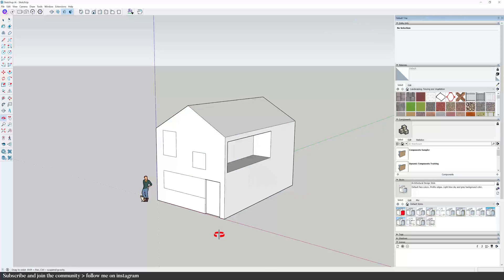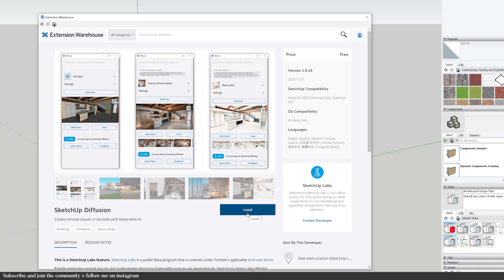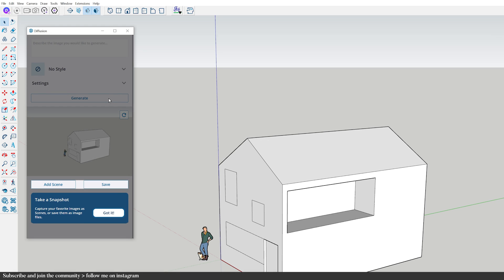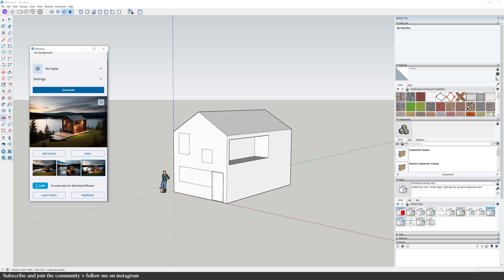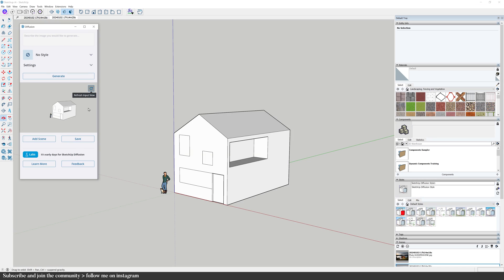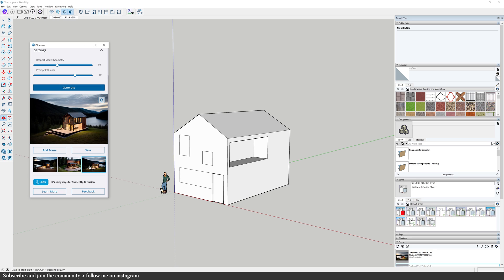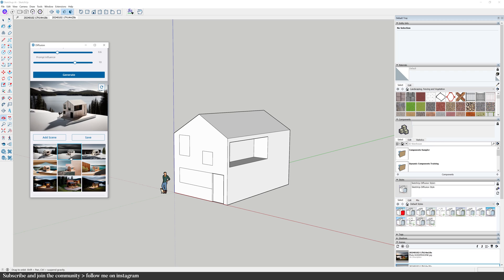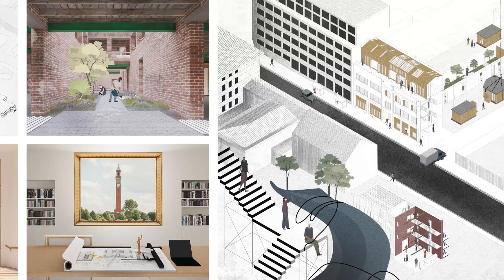FREE Sketchup Ai Tutorial! SketchUp Diffusion Pluggin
Explore how to use sketchup ai plugin and sketchup diffusion plugin inside your workflow. Learn ai for architecture and how sketchup ai tutorial tools are changing the way we design.

00:00 Intro
00:31 Overview
01:00 How to use Sketchup Diffusion
05:45 Conclusions

WHO AM I:
Hi! My name is Rasha, and I am a 26 years graduate with a Master's degree in Architecture living in the UK. I make videos about design, architecture, and architectural rendering.

GET IN TOUCH:

If you’d like to talk, I’d love to hear from you! I try my best to reply to all emails therefore, it might take some time to reply to everyone.

COMMUNITY GUIDELINES:
The objectives of this channel are to support architecture students in their professional and personal aspirations, develop friendships and connections, and raise interest in our profession. To reach these goals, each member of this community must feel safe and welcomed. Therefore, I will not tolerate any form of cyberbullying towards me, or others and I will not hesitate to delete/block any comments that I feel violate these guidelines.